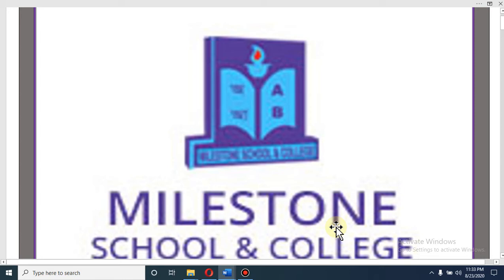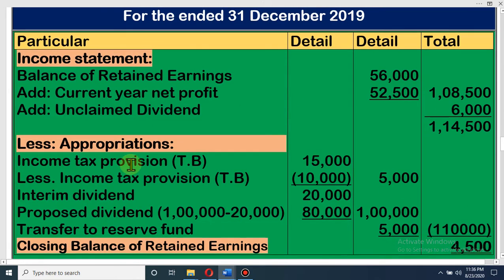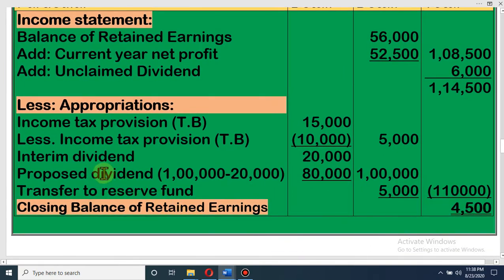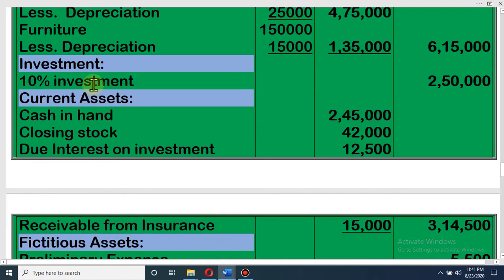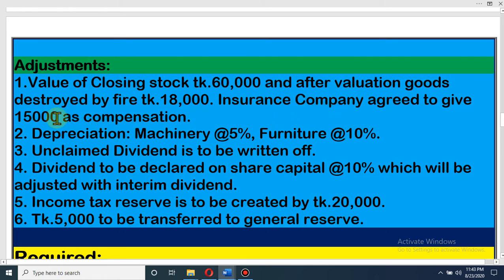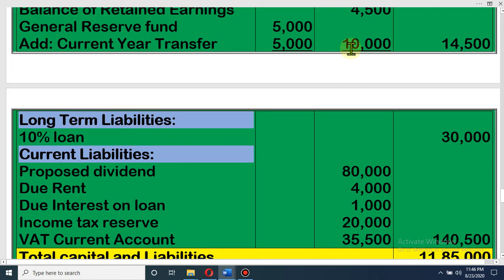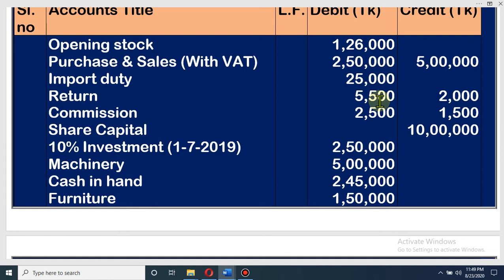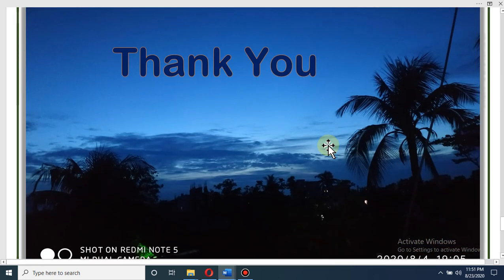Accounting XII, Financial Statement Lecture 8- English Version